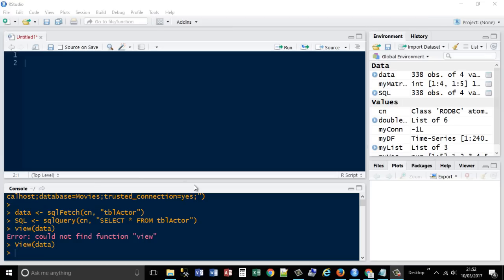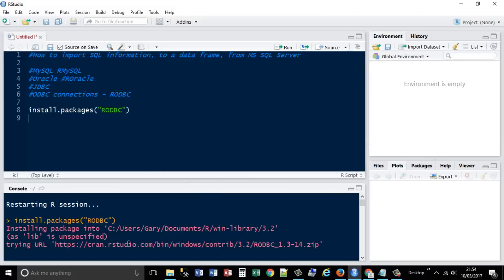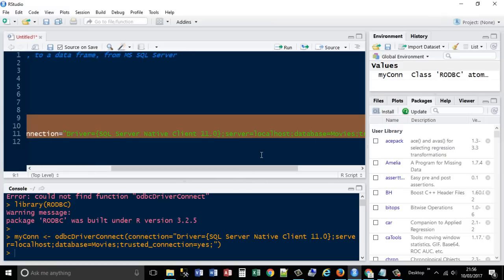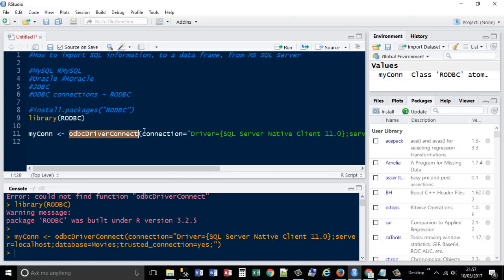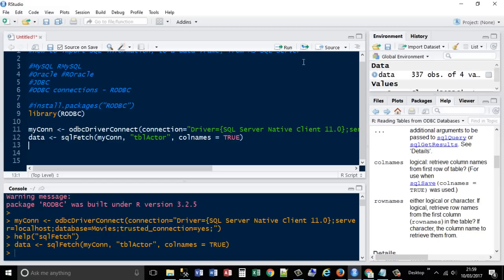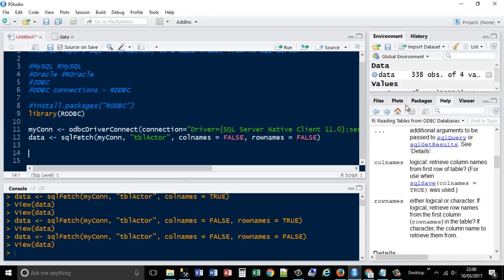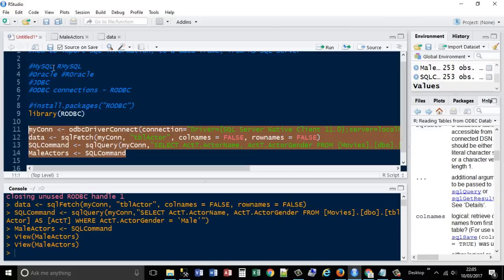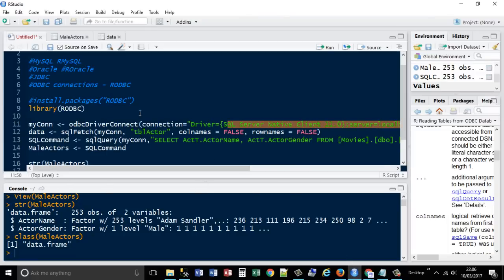11. Getting External Data - Connecting R to SQL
Learn how to read information from SQL server tables and queries by following this tutorial.